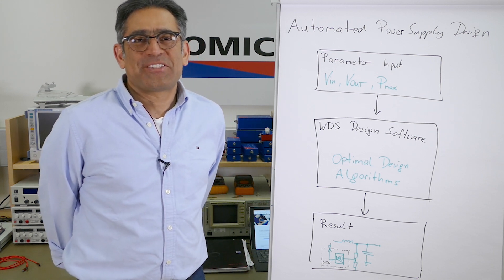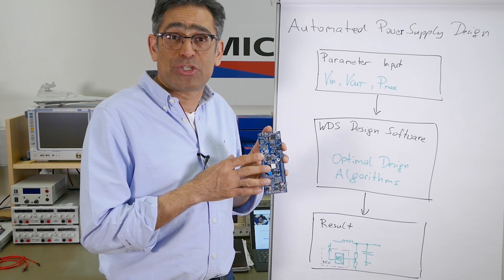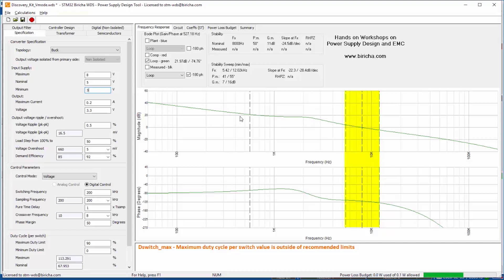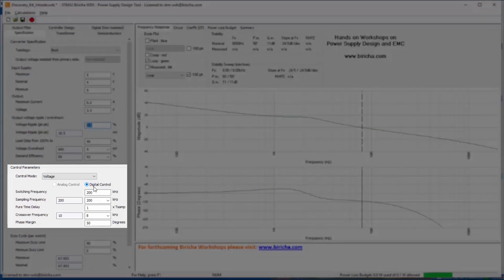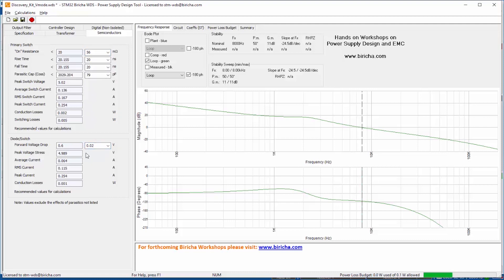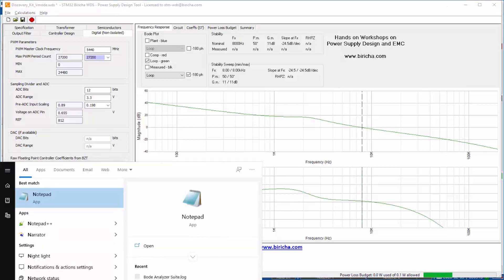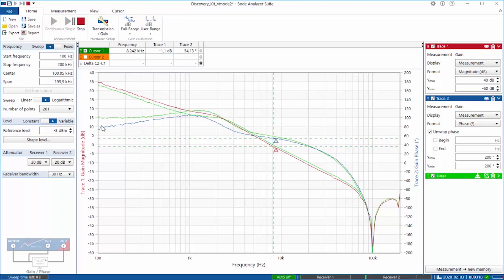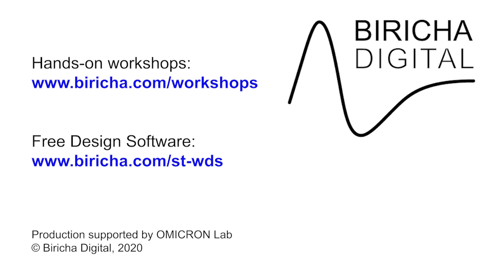Designing a Digital Power Supply with STM32 Microcontrollers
In this video we will design a digital power supply in just 10 mins with the help of the free tool ST WDS released for STM32 microcontrollers.

This free power supply design software will quickly stabilize the control loop, provide the coefficients for the STM32 MCU, plot the Bode plots and calculate the power stage components.